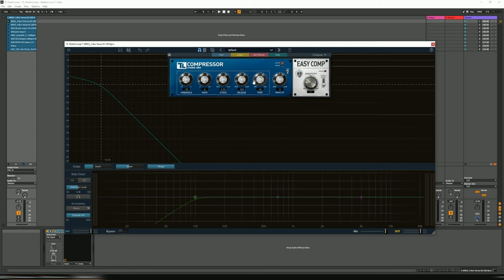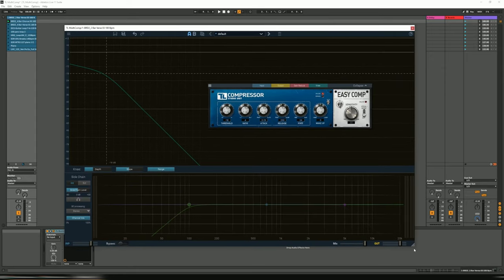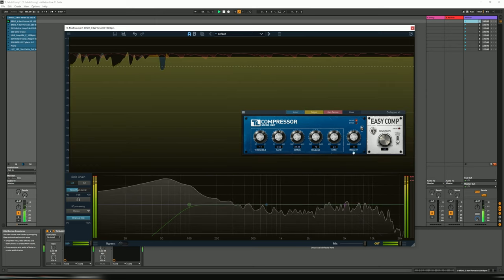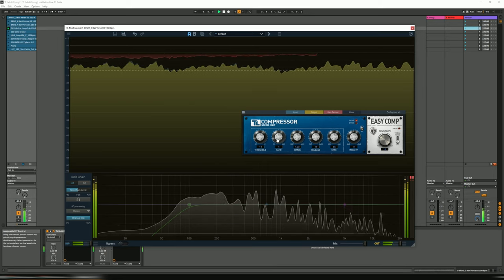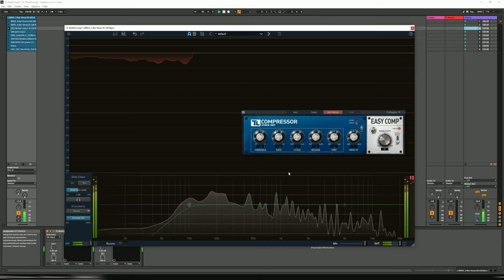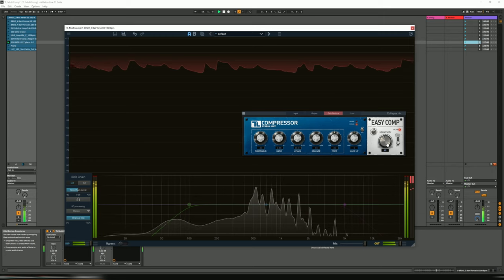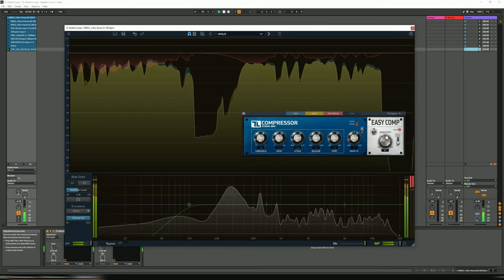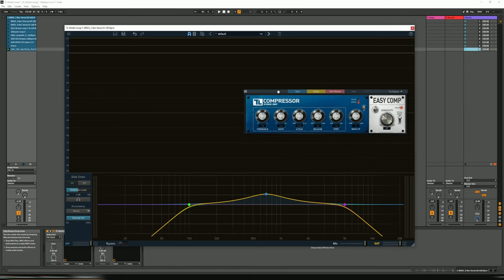Checking Out TL MultiComp by ToneLib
*Summary*
Matt from Audio Plugin Deals reviews the TL MultiComp compressor by ToneLib, featuring both conventional and simplified Easy Comp modes for versatile audio compression.

*Highlights*
🎛️ Dual Modes: Offers Conventional Controls and Easy Comp for flexible use.
📊 Intuitive Interface: User-friendly design allows for easy waveform visualization and parameter adjustments.
🎤 Vocal Mode: Specialized setting for enhanced vocal clarity and presence.
🔄 Side Chain Functionality: Supports internal and external side chaining for varied sound design.
📉 Transparent Compression: Maintains audio clarity even at high compression levels.
💡 Flexible Resizing: Plugin window can be resized both horizontally and vertically for user convenience.

*Key Insights*
🔄 Versatility of Use: The TL MultiComp’s dual modes cater to both beginner and experienced users, allowing for a tailored compression experience. This makes it suitable for a wide range of audio projects.
🎨 Aesthetically Pleasing Design: The attractive interface not only looks good but also enhances usability, making it easier for users to navigate through its features, which can improve workflow efficiency.
🎤 Enhanced Vocal Processing: The dedicated vocal mode is particularly beneficial for music producers focusing on vocal tracks, ensuring that vocals sit well in the mix without losing transparency.
🎛️ Comprehensive Side Chain Options: The side chain features, including EQ curve adjustments, provide users with advanced routing options, enabling creative sound shaping that can enhance production quality.
📈 High Transparency: The compressor’s ability to deliver transparent compression means that it can be used on various audio sources without compromising the original sound quality, making it a reliable tool for mixing.
📏 Customizable Interface: The flexible resizing capability allows users to adapt the plugin window to their screen size and preferences, which is a rare feature that can significantly improve user experience.
💰 Value for Money: With its current offer, the TL MultiComp presents an excellent investment for producers seeking a reliable and easy-to-use compressor, making it an attractive option in the competitive plugin market.